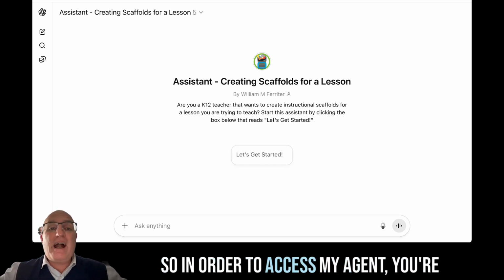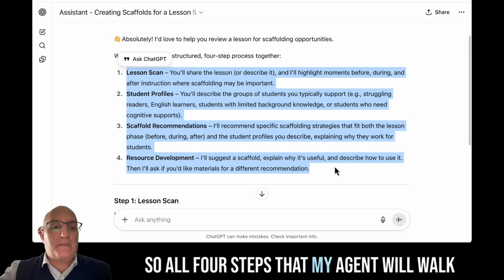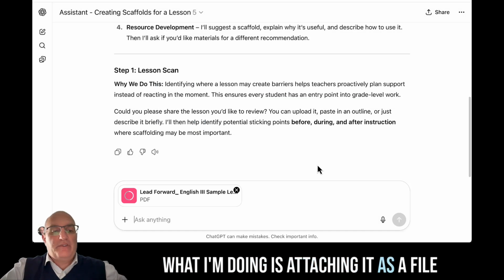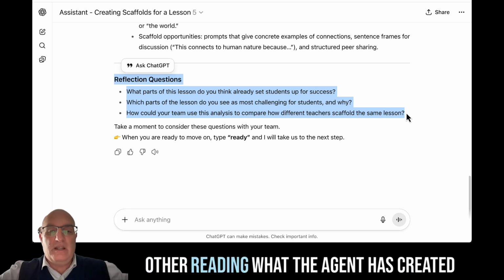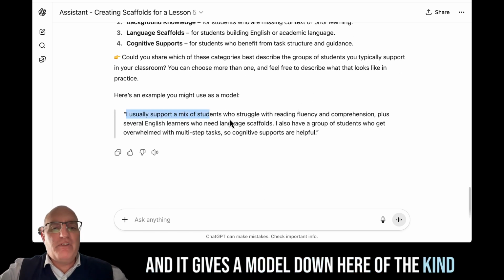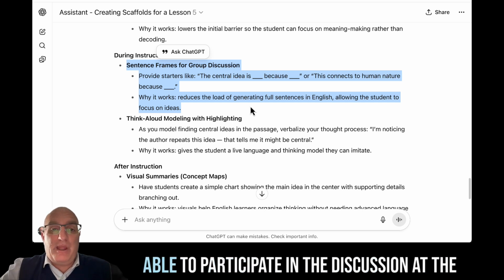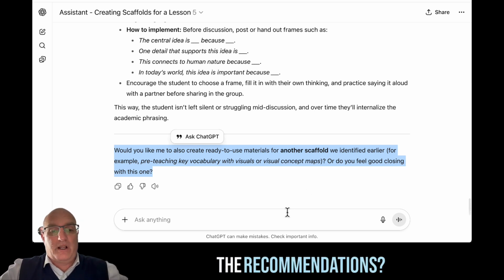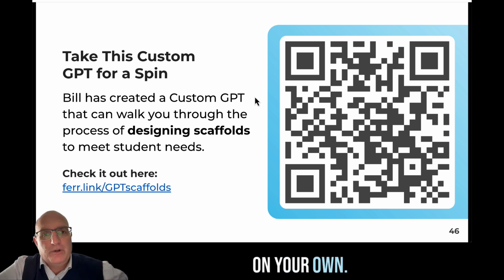Ten Minute Team Tip - Using AI to Scaffold Instruction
In this video, career classroom teacher Bill Ferriter introduces viewers to a free AI agent that he made to help teachers design scaffolds for lesson plans.